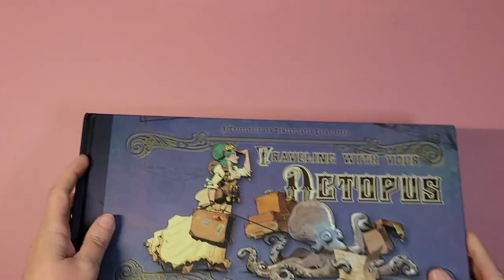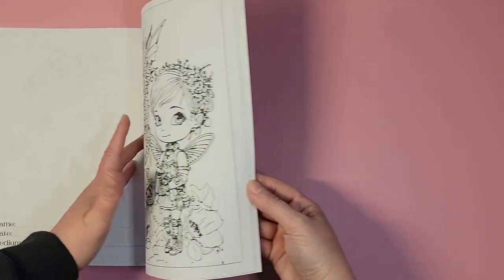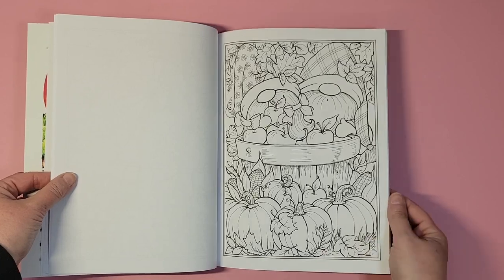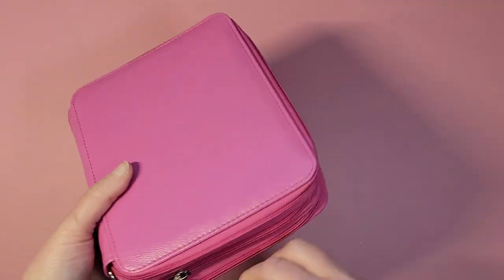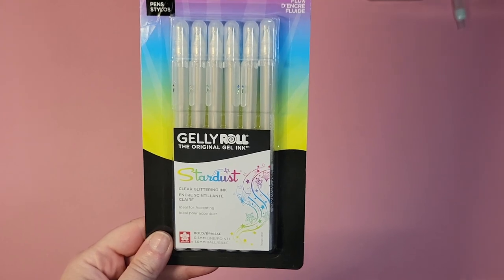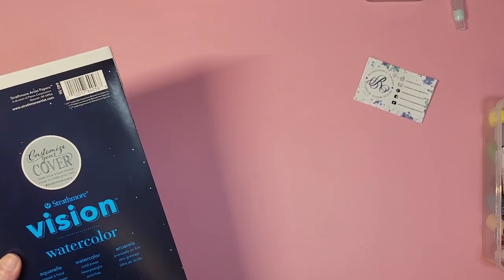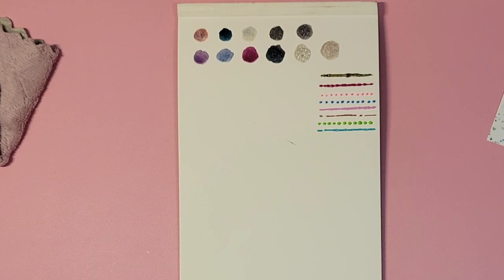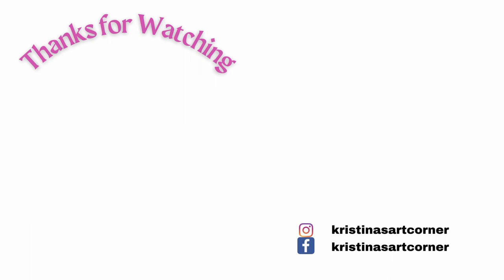🎂March Birthday Haul🎉| Adult Coloring Books & Supplies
Welcome to my March Birthday Haul!

Chapters
0:00 Intro
0:33 Traveling With Your Octopus
1:45 Wonder Worlds
2:52 Mythographic Voyage
4:07  A Frog's Tale
4:56  Steampunk Fairies & Baby Dragons
6:02 Magical Maidens
6:57  Disney 100 Years of Wonder
8:34 Secret Worlds
10:30 Gnome Sweet Gnome
11:31  Wonderful Little World Hobbies
13:46  My Recent Coloring
15:17  Ali Express Acrylic Marker Case
17:14 Pink Pencil Case
17:47 Prismacolor Premier Watercolor Pencils
19:45 Faber Castell Aqua Brush
21:25 Reneeissance Etsy Metallic Watercolors
24:03  Sakura Gelly Roll Stardust
25:09  Sennelier Acrylic 3D Pens
27:36 Swatching Watercolor & 3D Pens

I am a part of the Amazon affiliate program, so any links to Amazon products I will get a small commission to help my channel costs with no additional cost to you.

The supplies and books purchased in this video are listed below:

Supplies:
Translucent water bottles with applicator tips

SAKURA Gelly Roll Stardust Clear Glitter Gel Pens
Faber-Castell Deluxe Water Brush Pen
Colored Pencil Case - 72 Slots Pencil Holder
Prismacolor Premier Color Pencils | Water-Soluble Color Pencil Set
Sennelier Abstract 3D Liners
Sennelier Abstract 3D Liners | BLICK Art Materials (dickblick.com)
2023 Large Marker Pen Holder
Marker Storage Markers Holder | Storage Organizer Markers | Pen Marker Storage - 2023 - Aliexpress

Advent Favourites quarter pans tin vegan handmade watercolor colorshift holo chrome metallic
Advent Favourites Quarter Pans Tin Vegan Handmade Watercolor - Etsy

Books:
Creative Haven Gnome Sweet Gnome Coloring Book
Wonderworlds Volume 1
Mythographic Color and Discover: Voyage
Steampunk Fairies & Baby Dragons
A Frog's Tale: A Mr. Fogherty Coloring Book
Secret Worlds: A Magical Color and Search Journey
Magical Maidens: A Grayscale Portrait Coloring Book
Traveling With Your Octopus
Art of Coloring: Disney 100 Years of Wonder

It gives me great joy to share my art and have you follow along on my art journey.

Happy Coloring,
Kristina